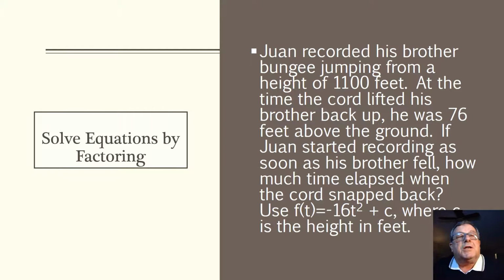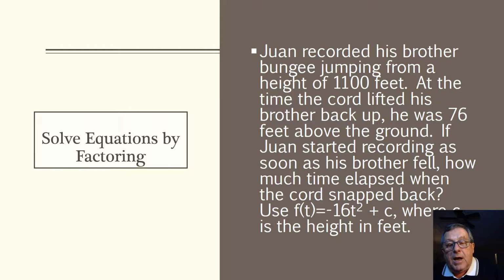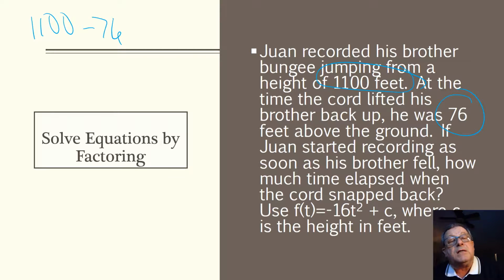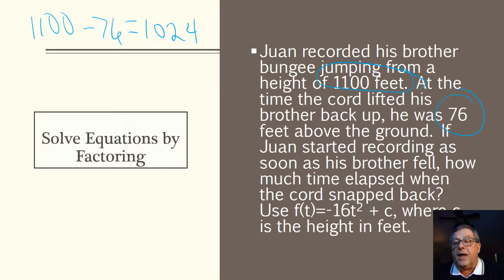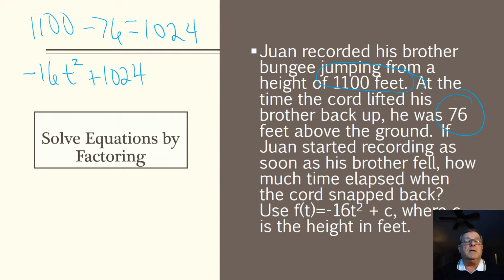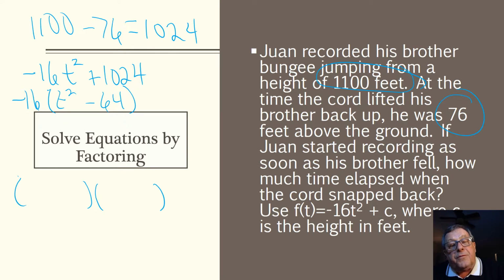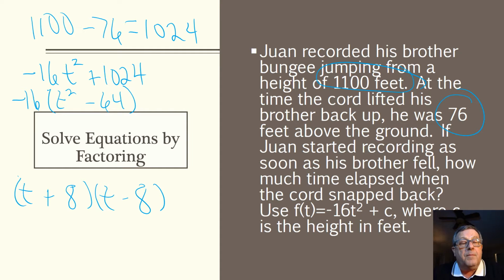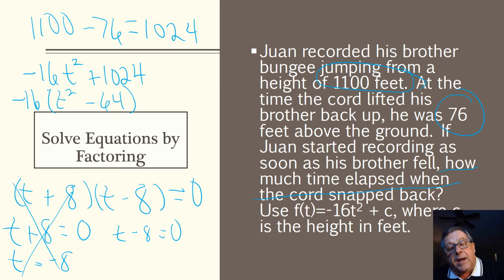Solve Equations by Factoring